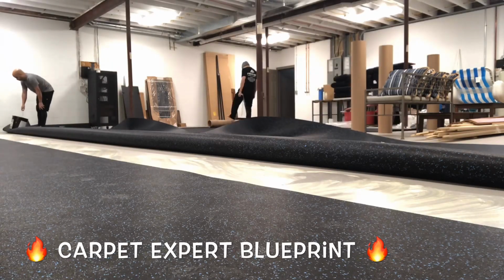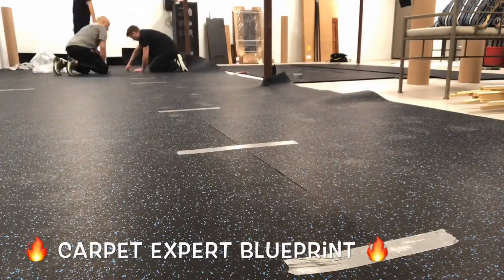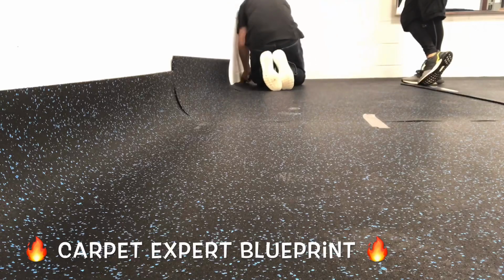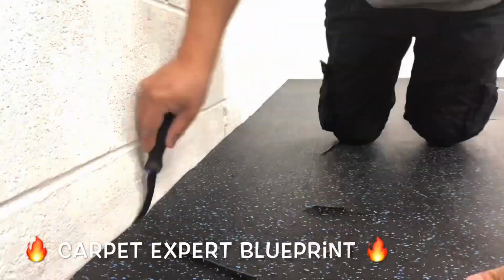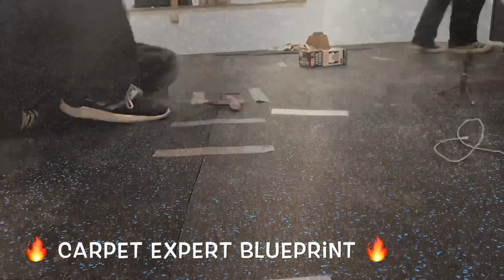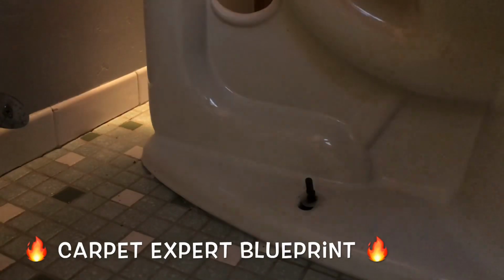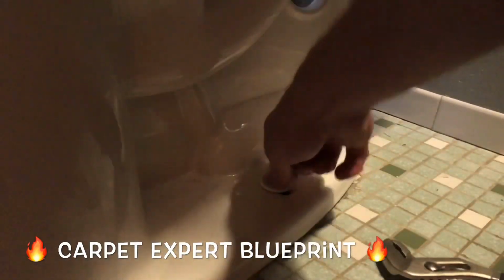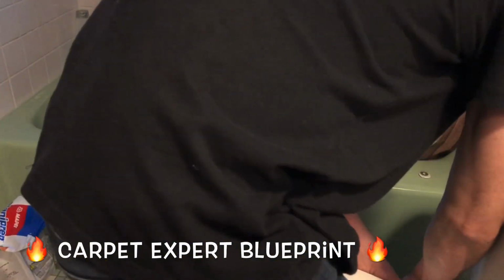💰 How To Install Rubber Gym Flooring 💰